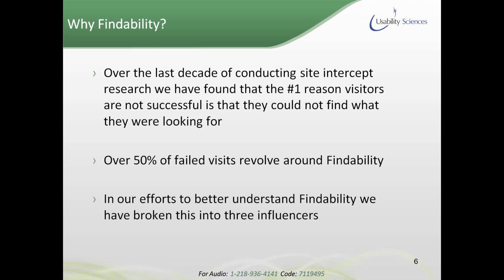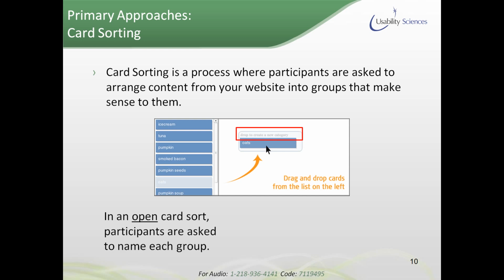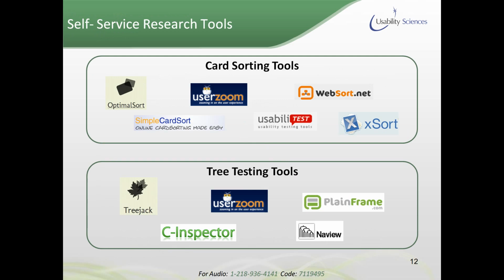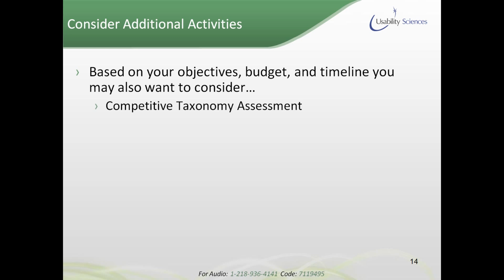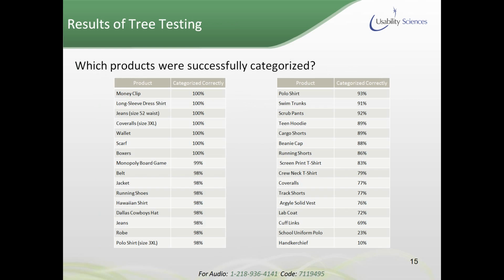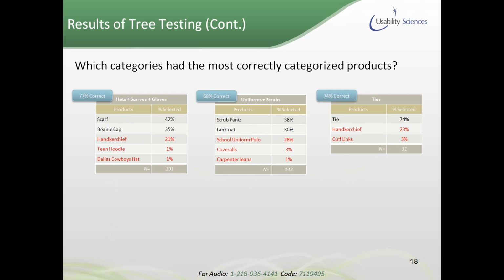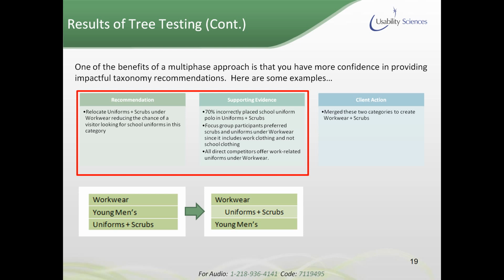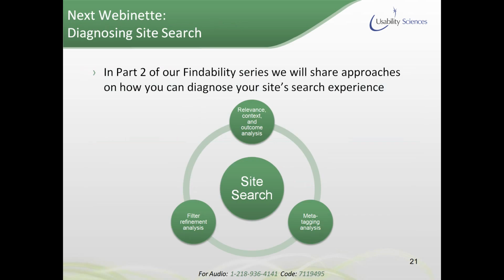March 2012 Webinette - Evaluating Your Site's Taxonomy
In Part 1 of our Findability series we  focus on the role a site's taxonomy plays in a user's ability to find the product (or content) he or she is looking for.